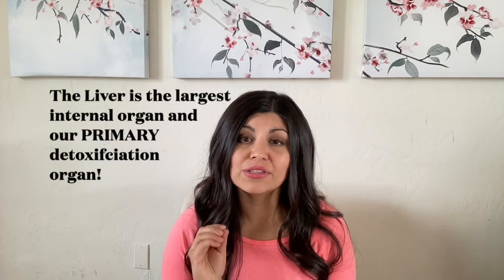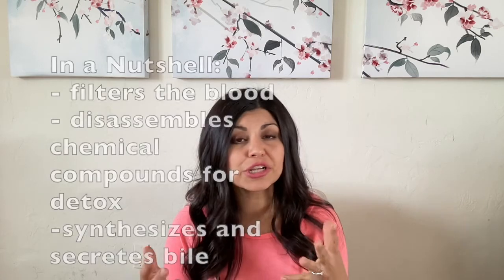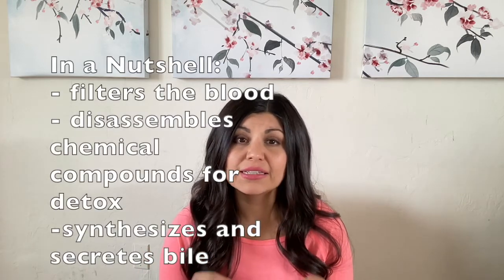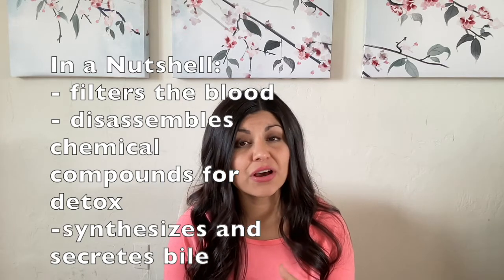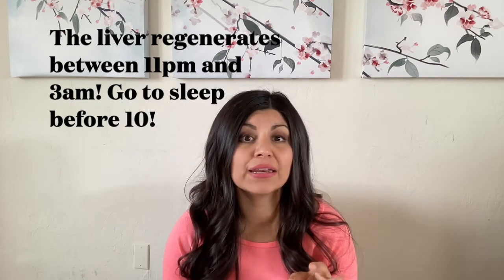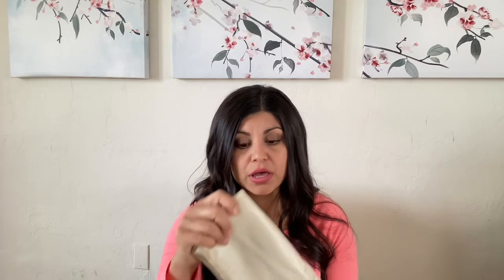All About the Liver and What You Can Do To Keep It Healthy!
You may not know how important the liver is for overall health...Listen in to find out why it is and things you can do to keep it in optimal function.

*These statements have not been evaluated by the Food and Drug Administration. This video is not intended to diagnose, treat, cure or prevent any disease. Additionally, this information is not intended to replace the advice of your physician. Brittany is not a medical doctor. She does not treat or diagnose disease. She offers nutritional support to people seeking an alternative from traditional medicine.